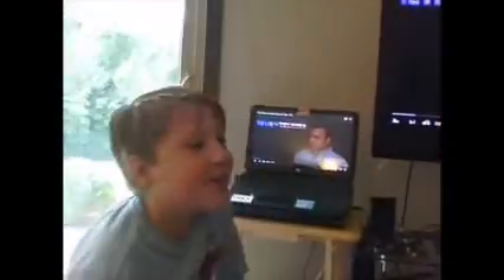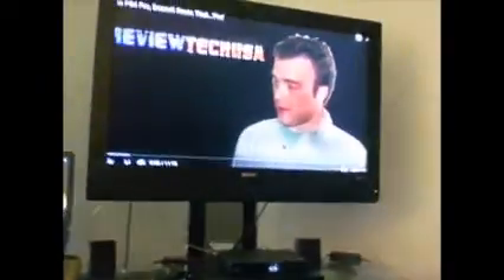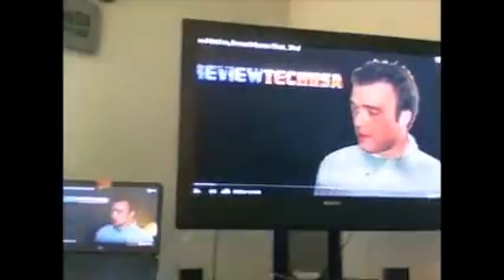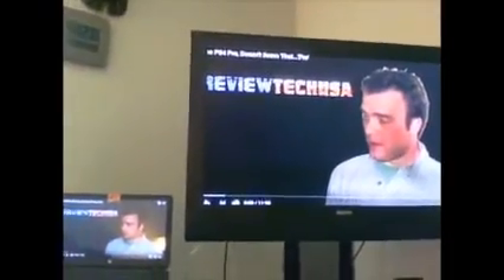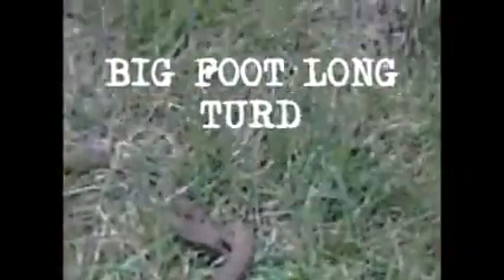REVIEW TECH USA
Watching Tech USA on YouTube.